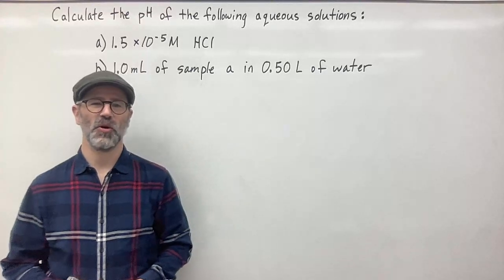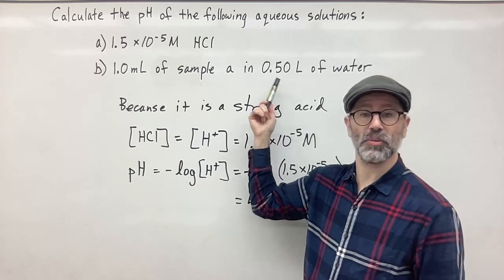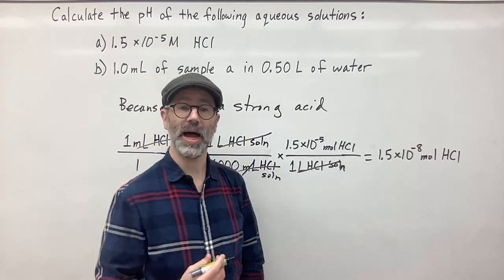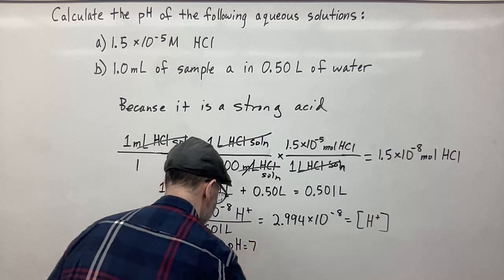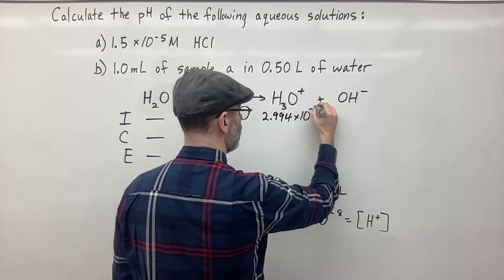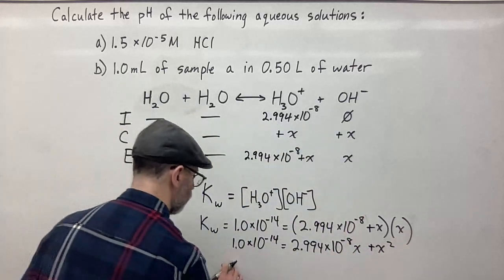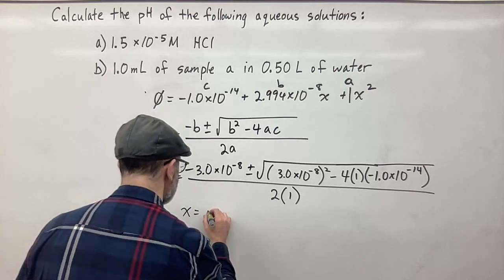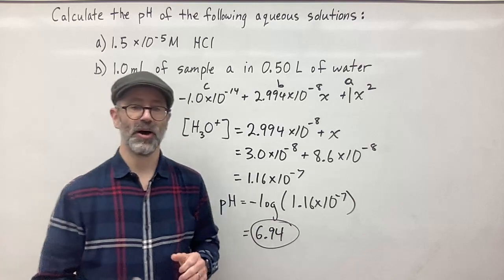Calculate the pH of the Following Aqueous Solutions: 1.5x10^-5M HCl, 1.0mL of This in 0.50 L of H2O